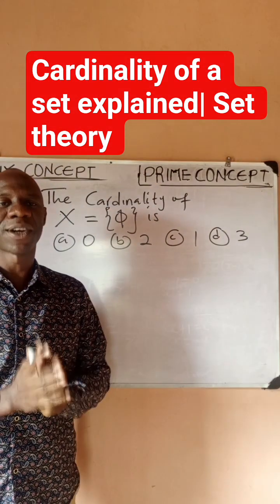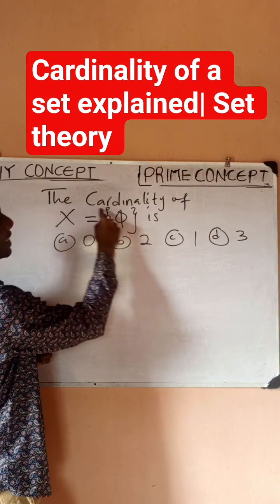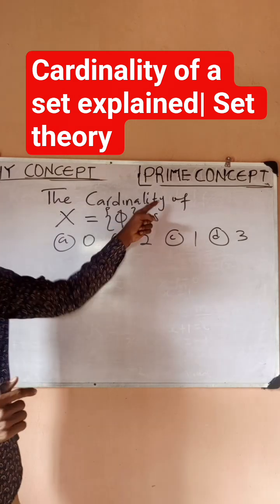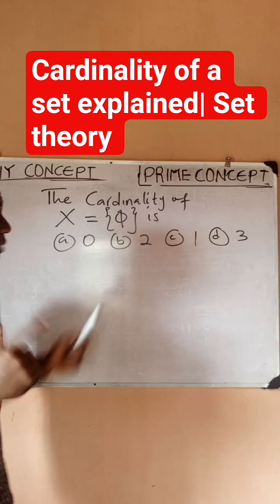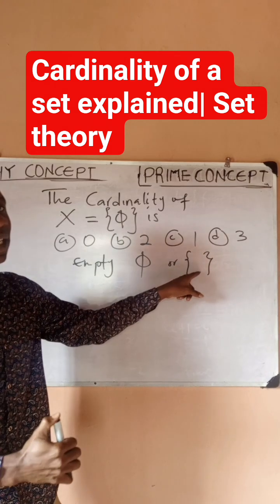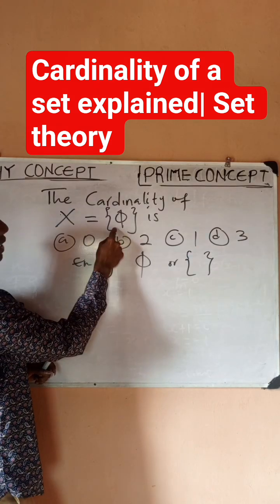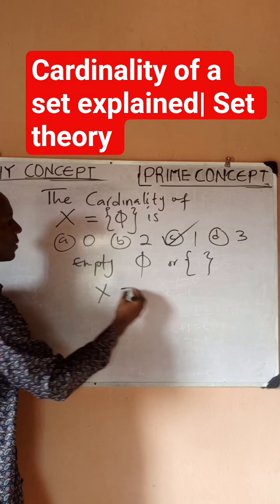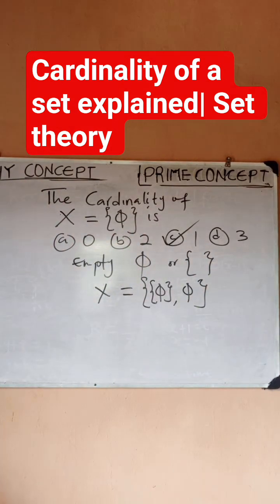Master the Cardinality of Sets in Seconds | Quick Math Tutorial for Students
Struggling with cardinality of sets? In this quick math short, I’ll show you how to easily determine the number of elements in a set with clear examples.
This topic is common in JAMB, WAEC, NECO, and university mathematics, and understanding it helps you solve more complex problems in set theory and probability.

Whether you’re a student in Nigeria, the US, the UK, Canada, or Australia, this video will help you master set theory fast and improve your exam performance.

📚 What you’ll learn:

Meaning of cardinality

How to find the number of elements in a set

Examples from past questions

Tips for quick solutions